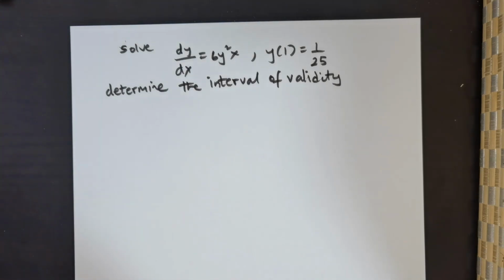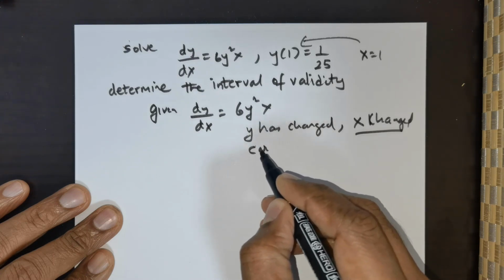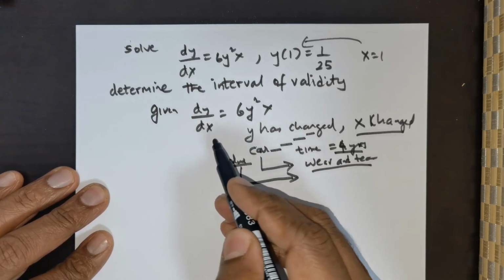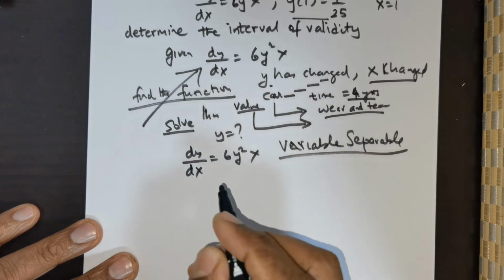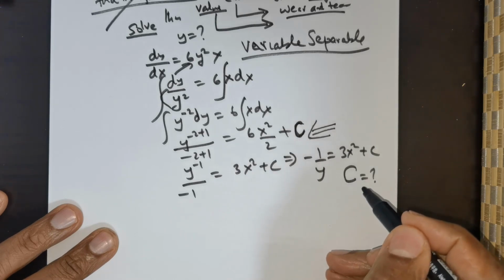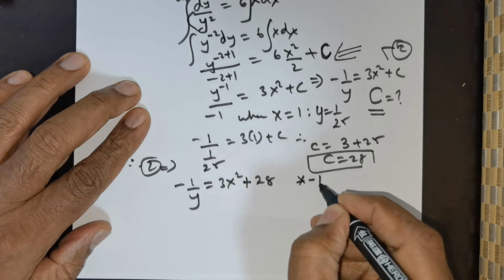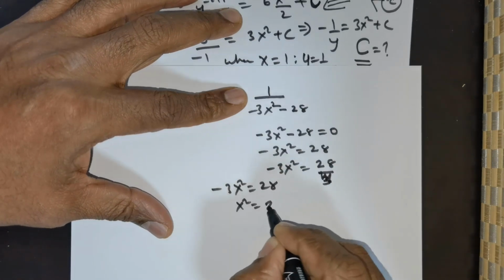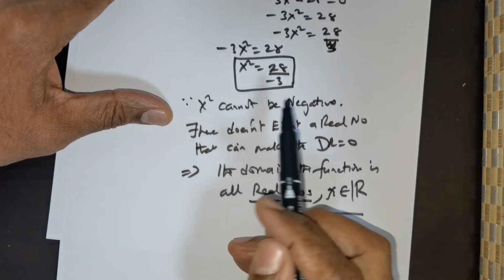Mastering the Art of Variable Separable: A Journey into the Heart of Differential Equations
The fascinating realm of differential equations, particularly through the technique of 'Variable Separation' (VariableSeparation, SeparableDE), presents a crucial methodology in MathSolutions. This approach, a cornerstone in FirstOrderDE, leverages the power of IntegrationMethods to simplify and solve equations. The process, deeply rooted in Calculus, is a testament to the elegance and utility of DEtechniques. Students and professionals alike delve into this topic in MathEducation and UniversityMath, appreciating its role in both PureMathematics and AppliedMathematics.

As part of the CalculusTechniques curriculum, 'Variable Separation' stands out for its straightforward yet profound impact on DEsolving. It's a method that transforms a complex OrdinaryDE into simpler, integrable forms, highlighting the synergy between MathConcepts and practical problem-solving in fields like physics and engineering. The DEproblems tackled using this method range from simple to complex, offering insights into both MathematicalMethods and MathematicalAnalysis.

Advanced studies in AdvancedCalculus further explore the nuances of this technique, contributing to the development of MathTheorems and DEstrategies. In the academic and professional worlds, 'Variable Separation' continues to be an indispensable tool, enhancing MathCurriculum and inspiring new approaches in TheoreticalMathematics and EquationSolving. This technique, a true gem in the mathematical toolkit, illustrates the beauty and power of mathematical thought and its applications